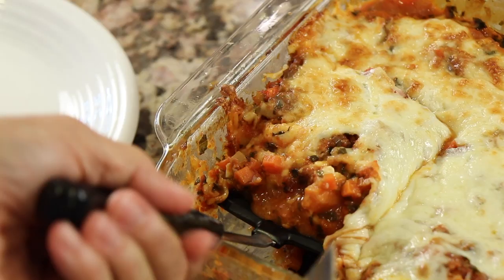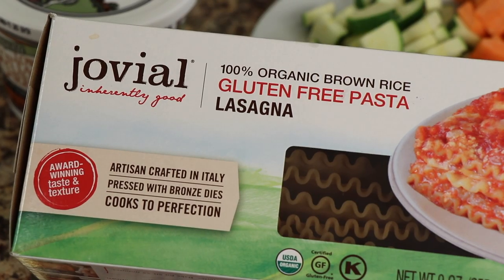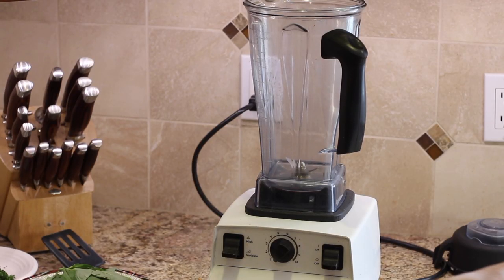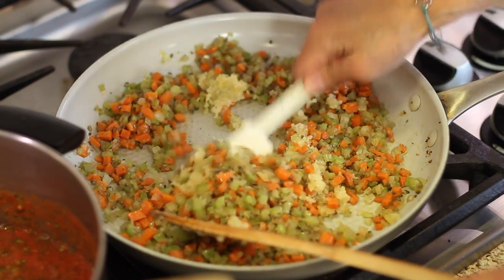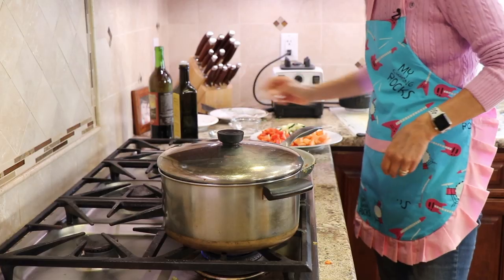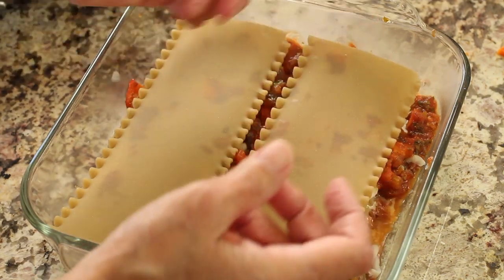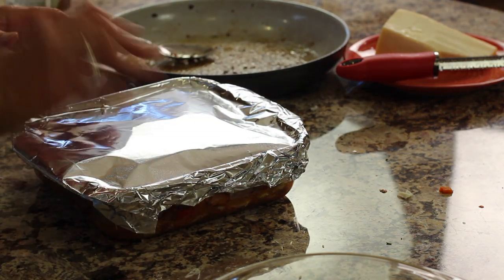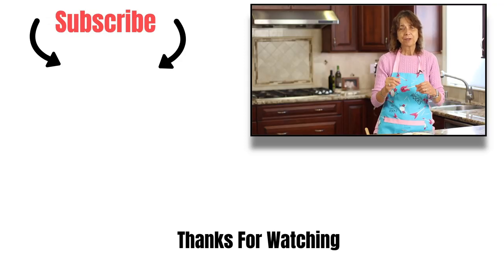Delicious Vegetarian Lasagna With Homemade Marinara Sauce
Today I'm teaching you how to make a delicious vegetarian lasagna with homemade marinara sauce with tons of flavor. Try this easy meatless lasagna chock full of veggies.

Kitchen Tools I love and use:

▶︎ Jovial Gluten Free Lasagna Noodles

▶︎ 8 x 8 inch baking dish

▶︎ Tortilla Warmer

Vegetable Lasagna Recipe
Ingredients:
For Marinara Sauce
½ yellow onion, super fine dice
2 stalks celery, super fine dice, about ½ cup
2 carrots, small dice
2 to 3 cremini mushrooms, dirt wiped off, super fine dice
1 can 24 oz. Canned Marzano tomatoes from Italy, blended in blender
¼ cup red wine
6 cloves garlic, minced
Big bunch of organic basil, chopped
Slightly smaller bunch of organic Italian parsley, most of the stems removed
3 Tablespoons of fresh organic thyme, chopped fine
2 Tablespoons of fresh organic oregano, chopped fine
Salt

Layer Ingredients:
1 package of Jovial gluten free lasagna noodles or your choice, use no boil if you can
1 zucchini, organic, chopped into small chunks
1 red bell pepper, organic, cut into small pieces
1 cup of peeled and cubed sweet potato, organic
Cottage cheese or ricotta
½ lb. mozzarella cheese, grated
Parmesan cheese, grated
Olive oil

In a large frying pan over medium heat, place 1 tbs. of olive oil and let it heat up for a couple minutes. Then add the onion, celery, carrots, and mushrooms. Saute for 10 minutes stirring frequently. Then add the garlic and cook 1 to 2 minutes longer stirring so it doesn’t burn.

Place the Marzano tomato into a blender and blend until smooth and add to a stockpot with the wine. Once the veggies are soft and reduced, pour them into the stockpot. Add the herbs (basil, parsley, oregano and thyme) and stir to combine. Add a pinch of salt and stir.

Start out with the heat on medium and once it boils reduce the temperature to low and simmer for 30 to 45 minutes with a lid on.

Using the same frying pan as you used for the veggies, add another tablespoon of olive oil to the pan over medium high heat. Once hot, add the zucchini, bell pepper, and sweet potato to the pan and saute for about 5 minutes until you get a little caramelization (browning) on the veggies. Once done, set aside to cool a bit.

This recipe makes a little more than a 8 x 8 baking dish. You can double the recipe for a 9 x 13.

Take an 8 x 8 baking dish and place a thin layer of sauce on the bottom and spread it out. Next add the pasta noodles in a single layer.

On top of the pasta goes the cottage cheese in a thin layer. Spread it with a spoon. Then sprinkle a little cheese followed by some parmigiano reggiano.  Last comes a layer of the sauteed vegetables.

You will repeat these layers starting once again with sauce, pasta, cottage cheese, mozzarella cheese, parmigiano reggiano and vegetables. Finish with a layer of marinara sauce and a heavier layer of cheese than before, on top.

Cover the dish with foil and place in the oven at 375 degrees F. for 45 minutes. Remove the foil and place back in the oven for 10 minutes more.

Enjoy with a nice salad!

Rockin Robin
P.S. Please help me spread the word about my channel.